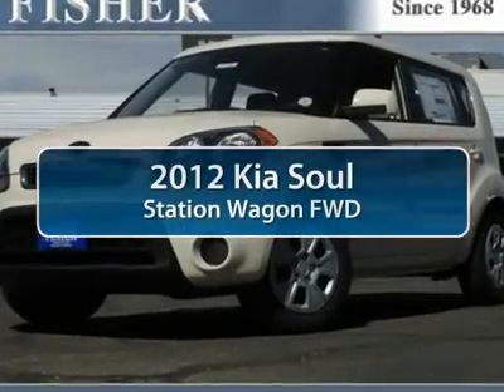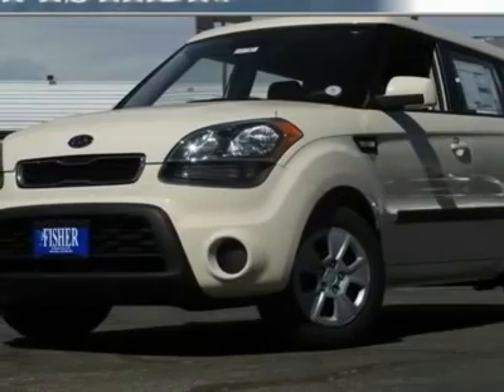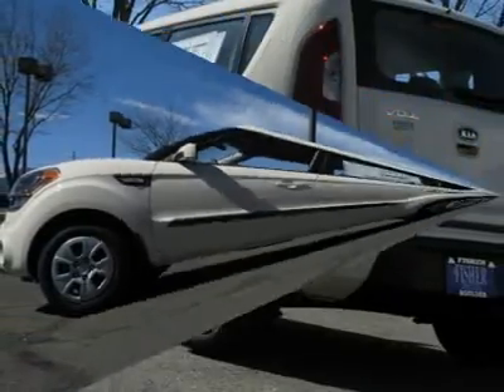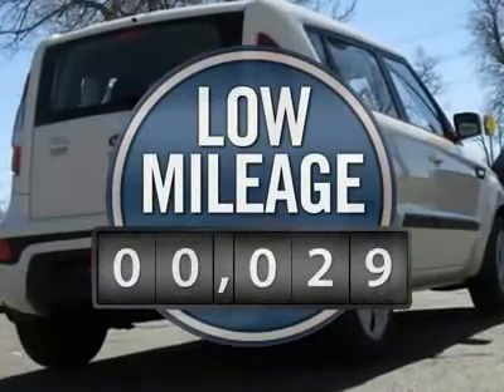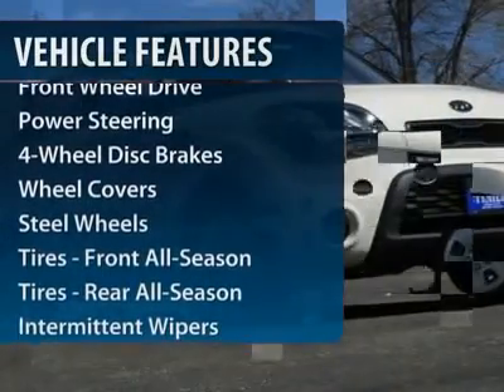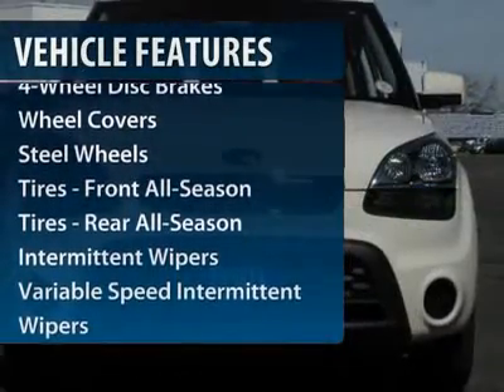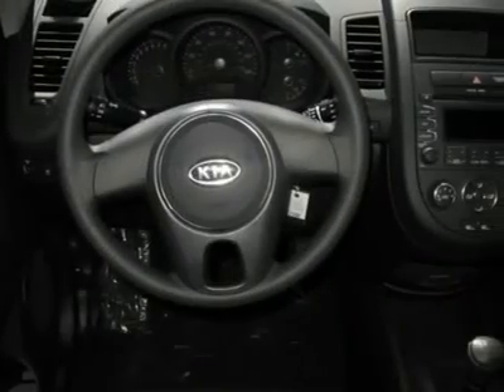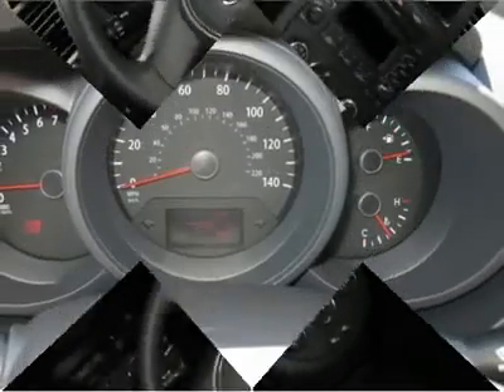2012 KIA SOUL Boulder, CO 121190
2012 KIA SOUL Boulder, CO
Stock #121190

Fisher Honda
6025 Arapahoe Road

Looking for the right car? Today could be your lucky day. With 29 miles, this Dune, 2012 Kia Soul equipped with manual transmission could be yours. Request more information and set up a test drive right away.